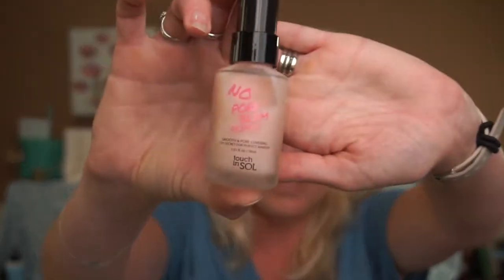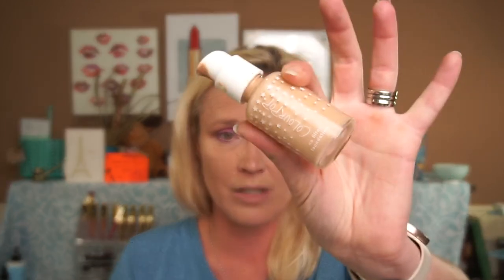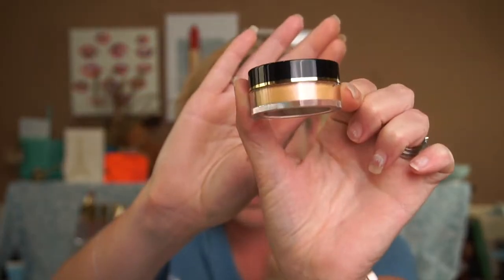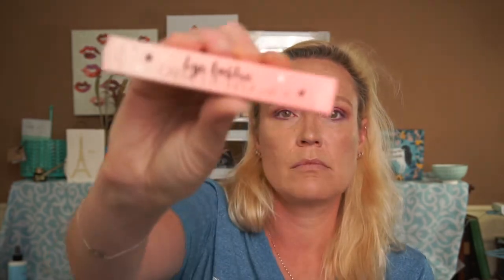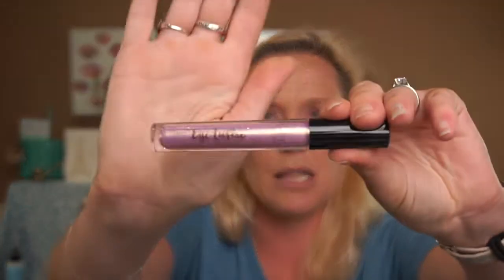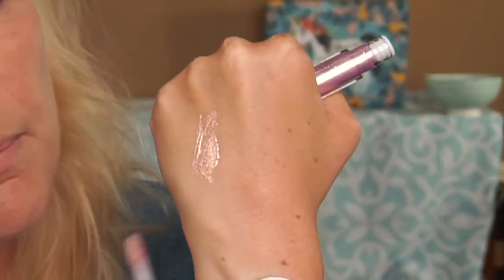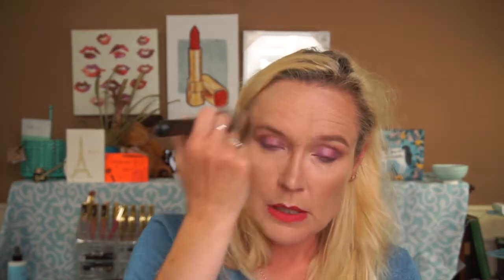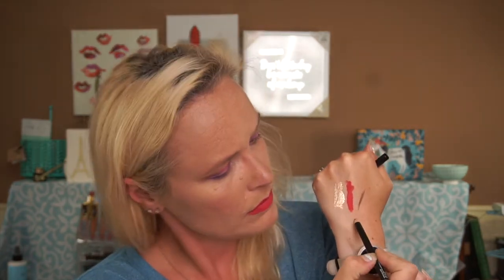BoxyCharm, Reviews, Try Ons, GRWM, First Impressions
In this video you get a little bit of everything. LOL. I discuss some products I've been trying out, I try some new products, and we unbox my BoxyCharm.

Products Used:
Primer: No PoreBlem
Foundation: Makeup Revolution F4 and ColourPop No Filter Foundation in Light 75
Concealer: Makeup Revolution Conceal & Define in C7
Setting Powder: Pretty Vulgar The Powder Room
Eyeshadow Primer: Nyx Eyeshadow Primer in White
Eyebrows: Mellow Brow Definer
Eyeshadow: PUR Festival Palette
Eyeliner: Ulta Beauty
Mascara: Essence
Contour: Physicians Formula Butter Bronzer
Highlight: Artist Couture Purple Dream
Blush: Alamar Colorete Blush Trio
Lips: Dose of Color Liquid Matte Lipstick in Strawberry Pop
Setting Spray: Gerard Cosmetics Slay All Day

LiveGlam referral (Depending on which LiveGlam subscription you choose, the advantages are different. I make no monetary compensation for this link. If, for example, you choose to sign up for MorpheMe, we would both receive a free brush.)

(I make no compensation for this code).

Write to me at:
RR2, Site 11, Box 20
Okotoks, AB T1S 1A2

I do have an Amazon wish list that can be found
This is just for kicks and giggles. Things I've been looking at or would like to get one day. By no means do I think or expect anyone to get anything off this list. :)

I use a Sony a6300 camera for my videos. My mic is a Boyz Universak Cardiod Microphone (BY-MM1). And, I use a Godox SL60W (White Version) light with an P90H light box.